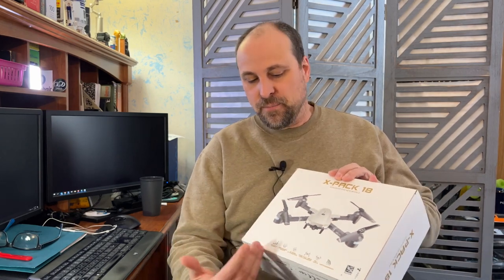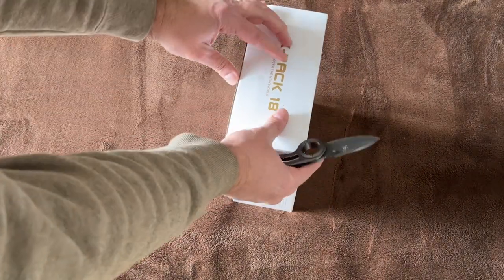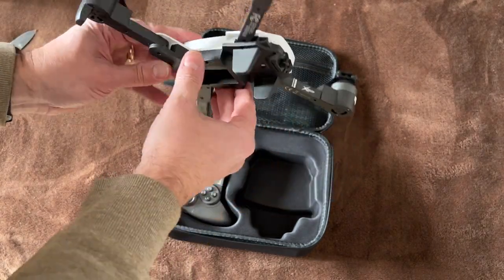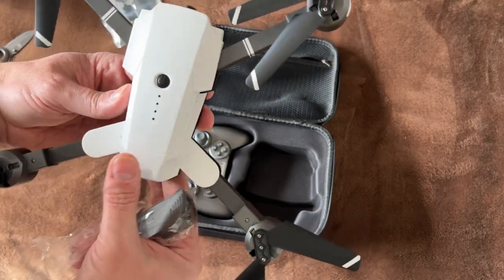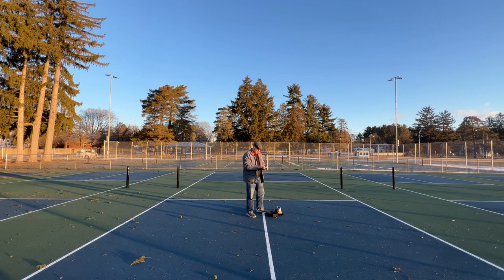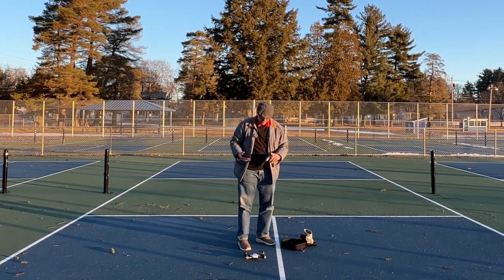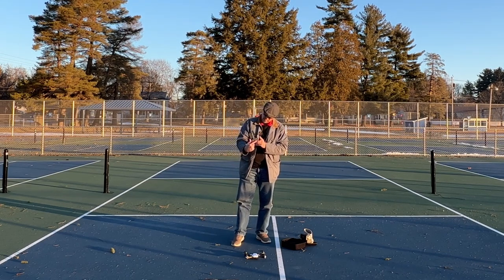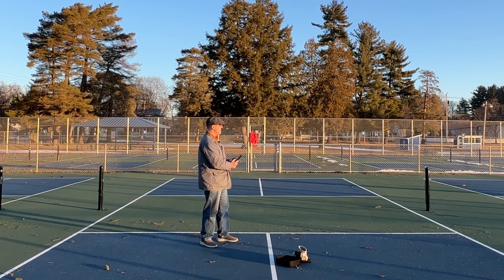ATTOP X-Pack 18 Drone Unboxing and First Flight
The ATTOP X-Pack 18 drone is good for beginners. It lacks some safety features like prop guards and collision avoidance but it's a good value for someone wanting to experiment with drones.

Drone specs:

Color: White or Black
Video Capture Resolution: 1080p 20fps
Skill Level: Beginner
Battery Capacity: 1100 Milliamp Hours
Control Type: Remote Control
Batteries Included
Remote Control Included
2 Rechargeable Battery Included